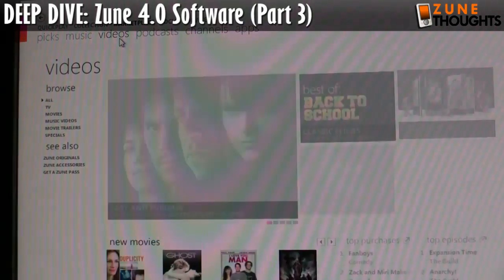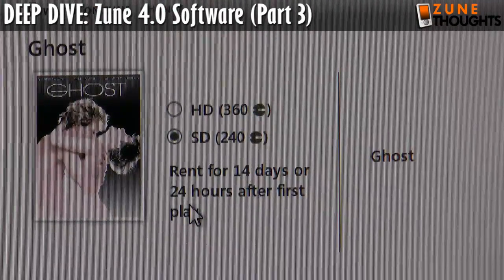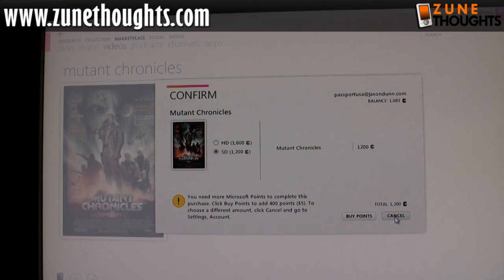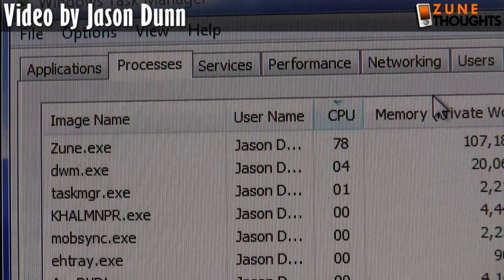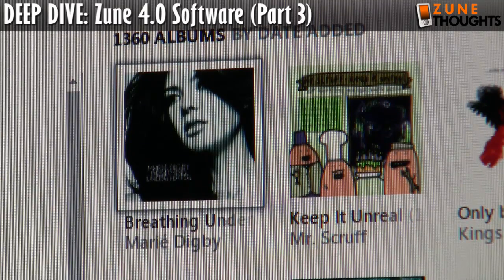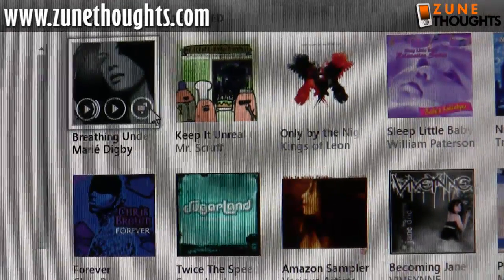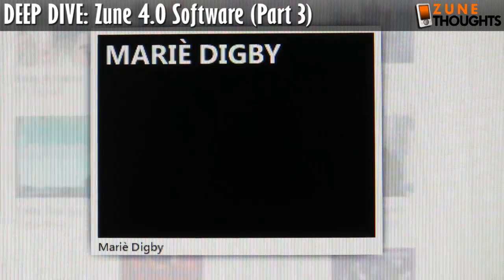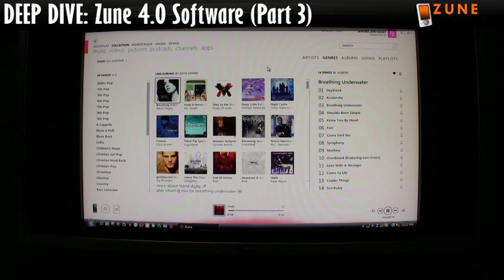DEEP DIVE: Zune 4.0 Software (Part 3)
This is a "deep dive" video where I take a closer look at the Zune 4.0 desktop software. This is part three of three.